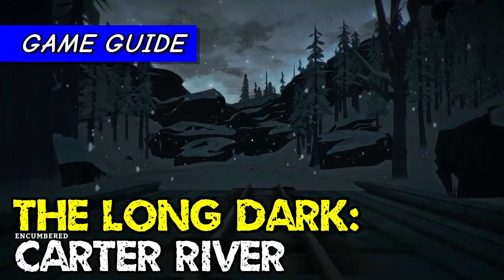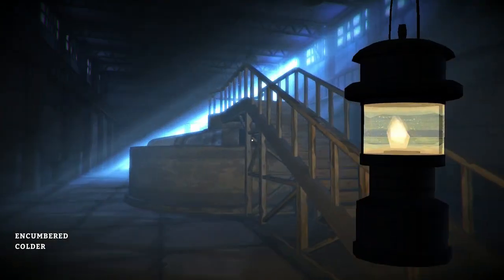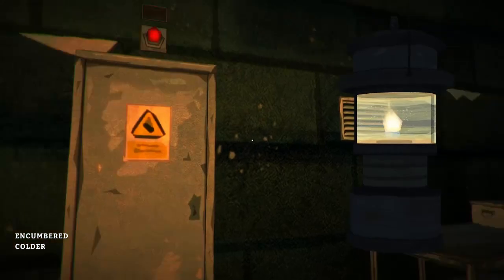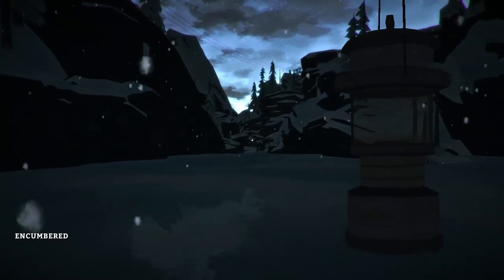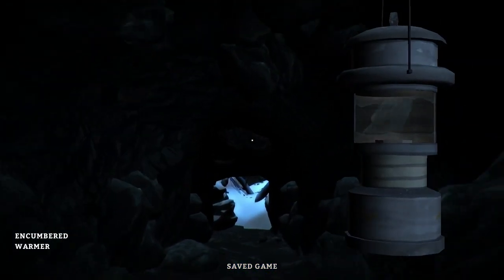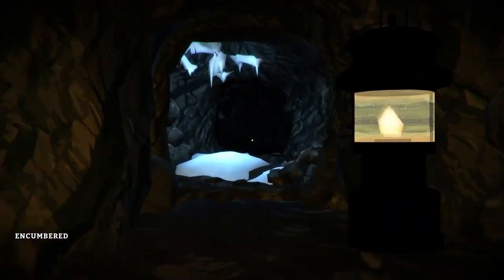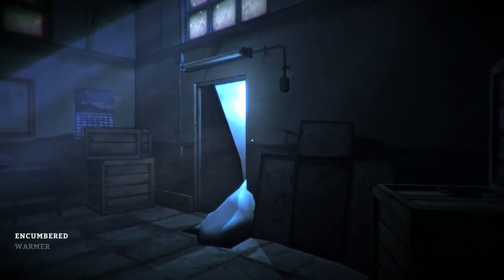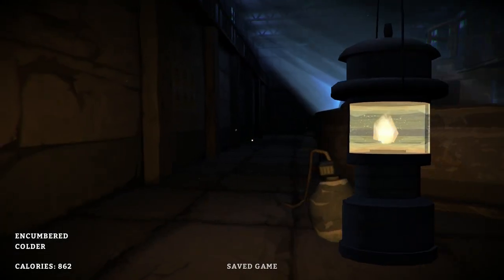How to do Mystery Lake to Pleasant Valley via Carter Dam & River | The Long Dark game guide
Here's how to travel directly between Mystery Lake and Pleasant Valley via Carter Dam and Carter River in our The Long Dark game guide.

In this The Long Dark game guide we show you the most recently introduced transition zone between Mystery Lake and Pleasant Valley, a journey that previously required you to go via the Coastal Highway.

We see how to enter the Carter River transition zone through the Carter Dam, travel along the river and to the Cave, then plot a path through the Cave to find the new entrance to The Long Dark's Pleasant Valley.

Our transition guide for The Long Dark also includes how to travel in the reverse direction, which requires a perilous walk across the face of the dam itself!

The Long Dark game version: alpha v.235
Developed by: Hinterland Studio
Platform played: PC / Steam download

Randomise User is the YouTube channel for videogaming in the raw - unpolished alpha games, weird game jam builds, bizarre 1980s retro and whatever other nonsense comes our way.